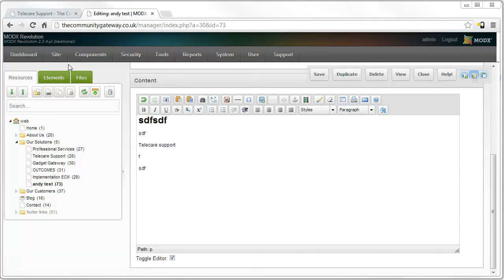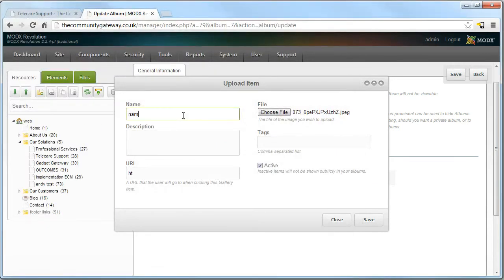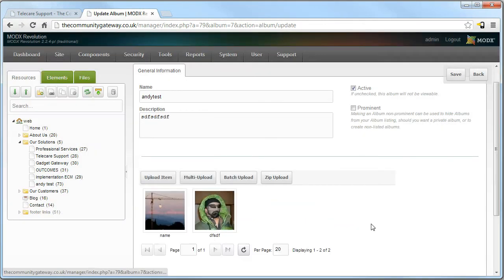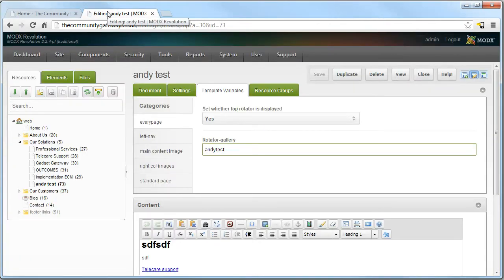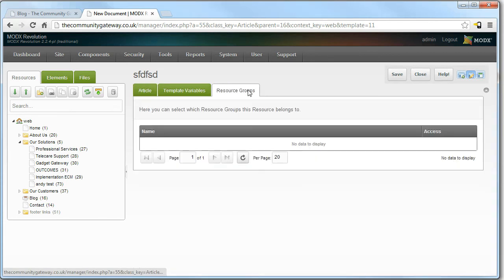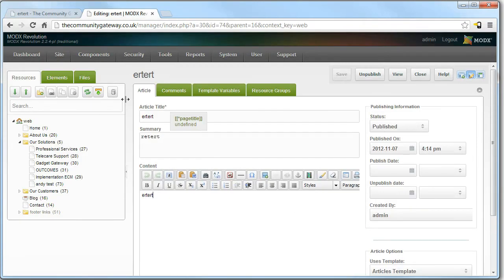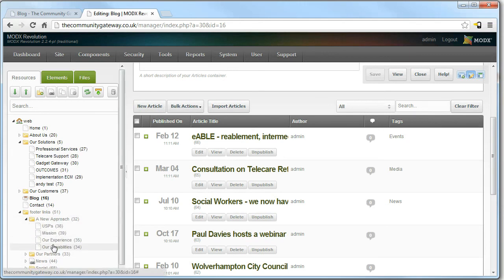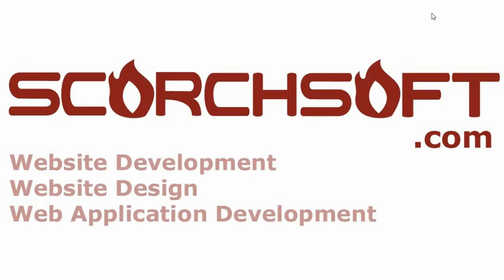MODX User Guide - The Community Gateway - Part 3 of 3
Part 3 covers:
- adding galleries and
- uploading images to the
- adding a gallery to a page as a rotator
- Adding and updating blog posts
- Altering the footer navigation pages/links